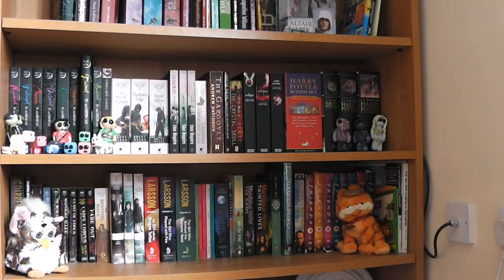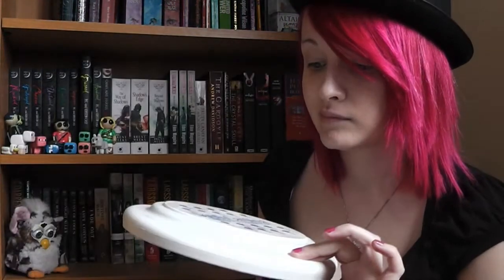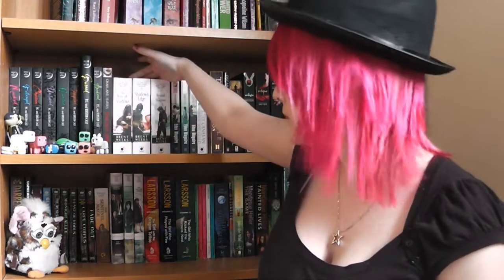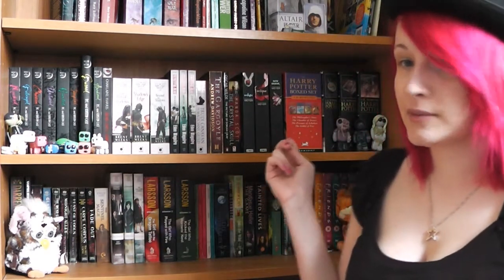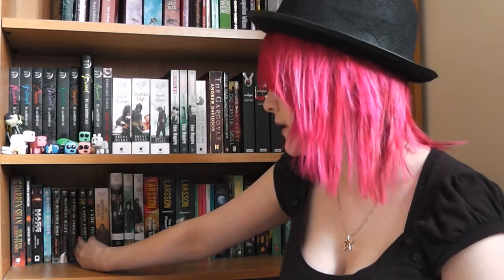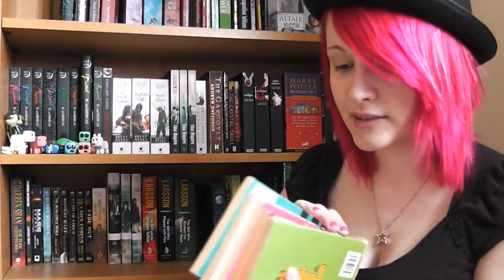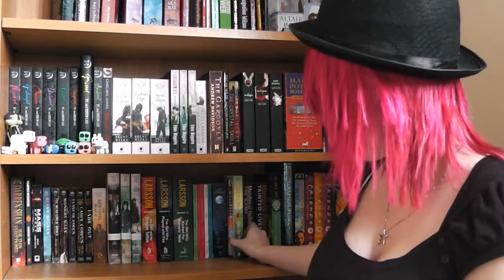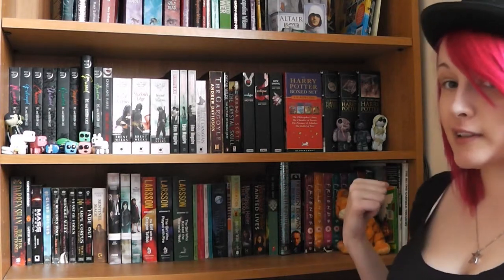Bookshelf Tour - BECAUSE NO MOVIE CLUB!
Yupp, movie club on hiatus, so here... take a look at my bookcase! :D

Steam Name - Starphoenixx